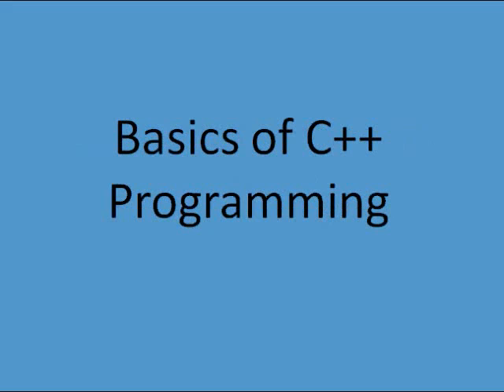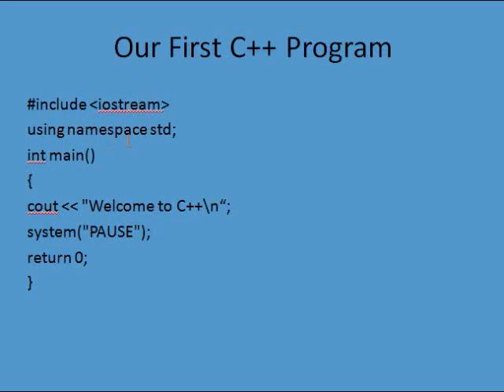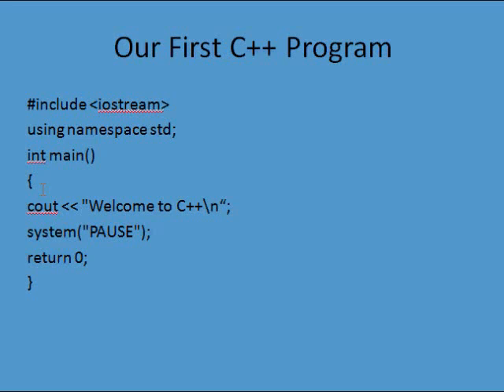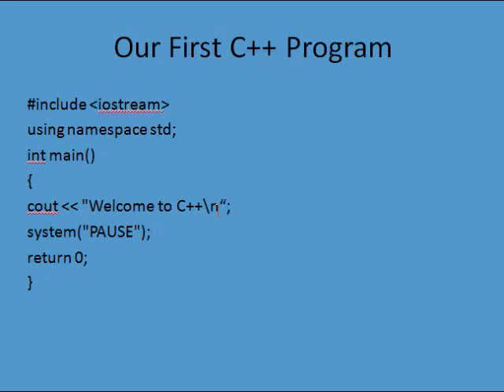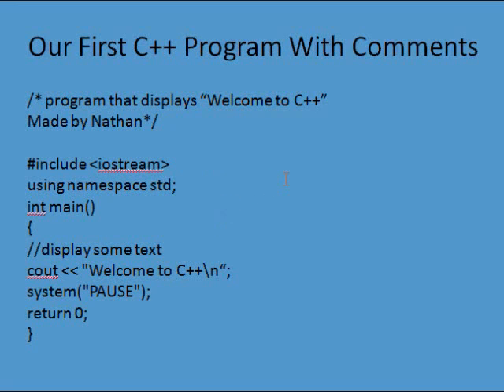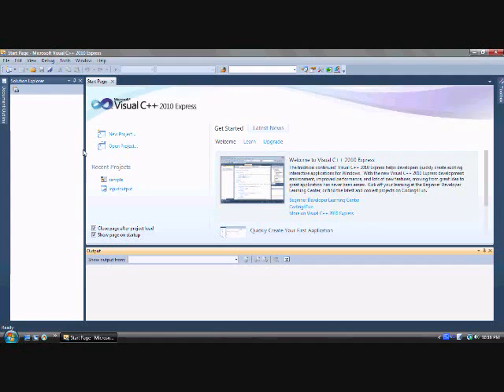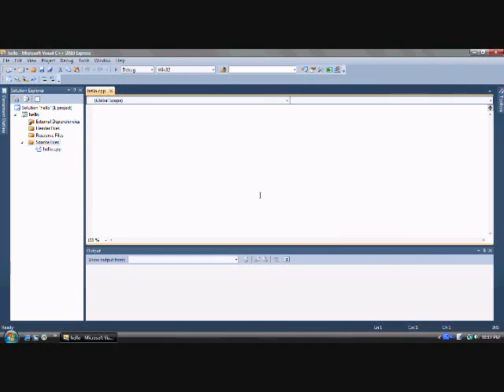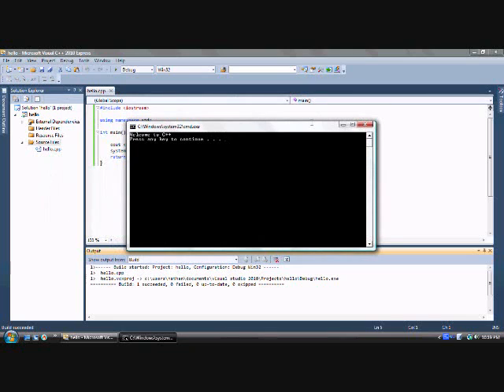Basic C++ Programming